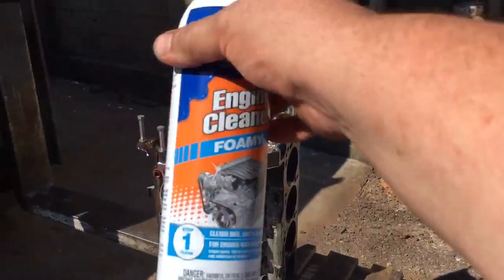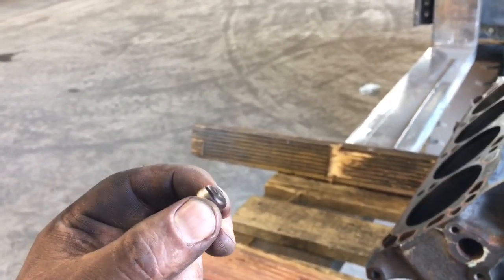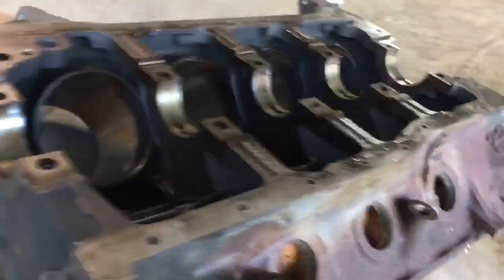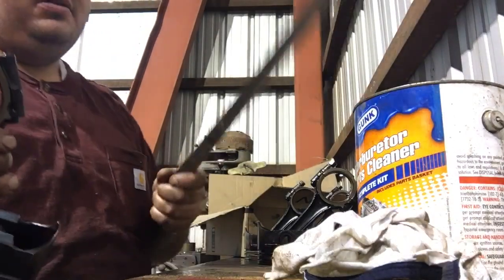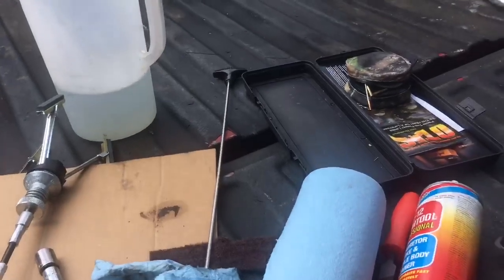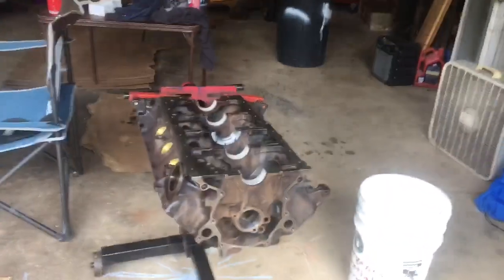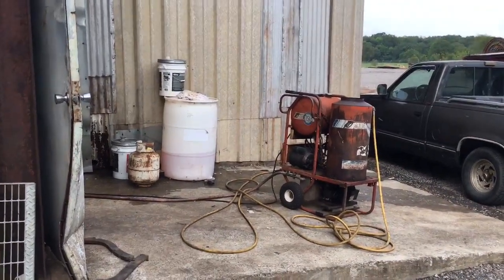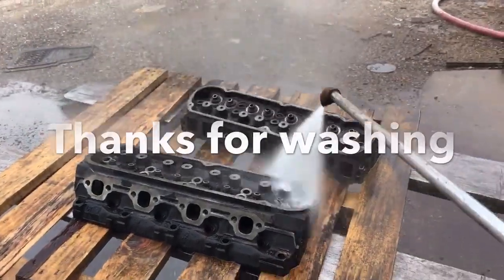5.0 Engine Rebuild VLOG (Employee 302 part 1 of 2)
The Employee 302 gets a bath, some machining, and more baths on it's journey from unemployment to what very well may be the job application of a lifetime, a 1988 Mustang GT!!